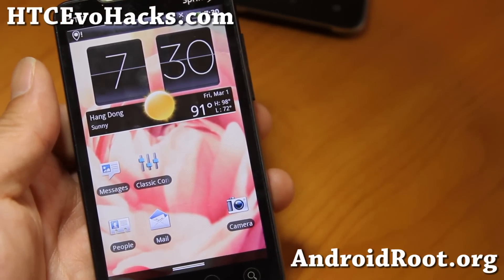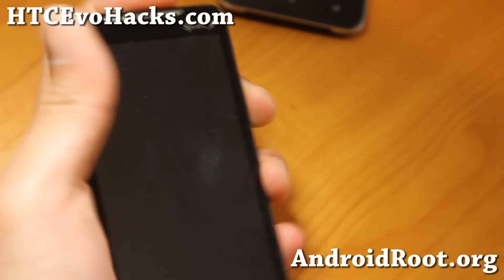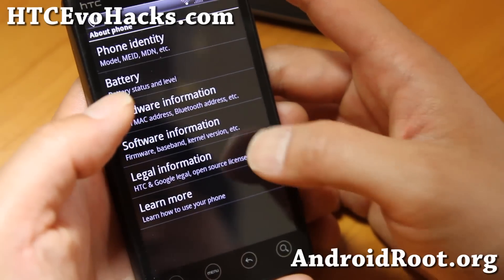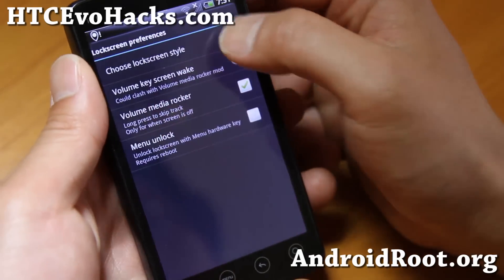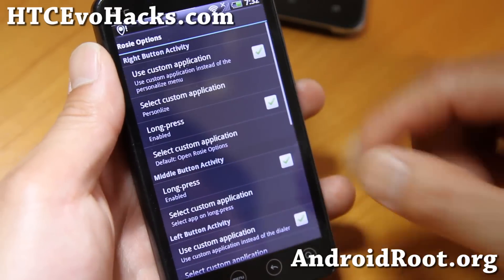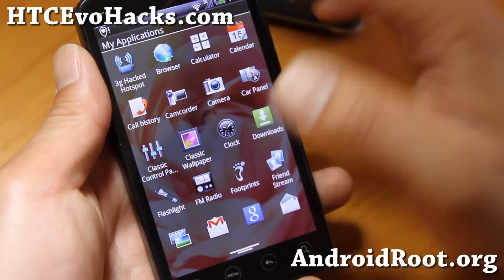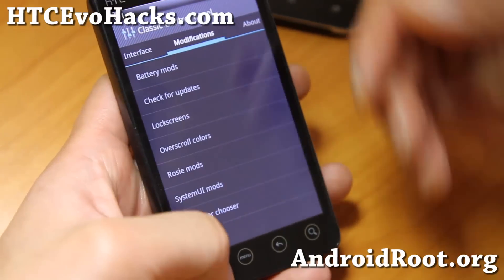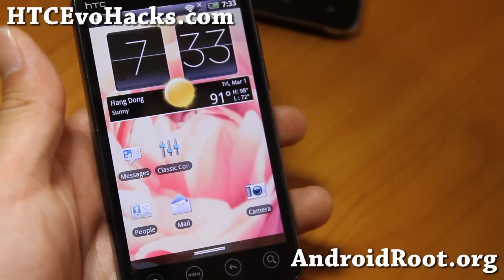The Classic ROM for Rooted HTC Evo 4G!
Here's a quick overview of The Classic ROM for rooted HTC Evo 4G users!

If you need help, you can contact me on my social networks or leave a comment at HTCEvoHacks.com.  I do my best to get back to everyone as quickly as possible but my inbox is usually filled with at least 1000 questions a day so please make sure you READ THROUGH COMMENTS before asking as many questions have been answered many times over.